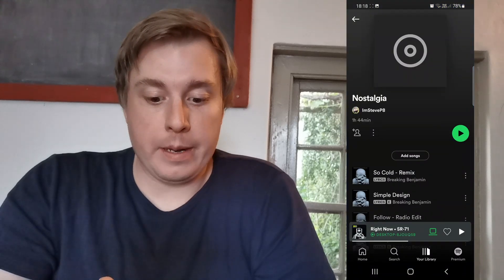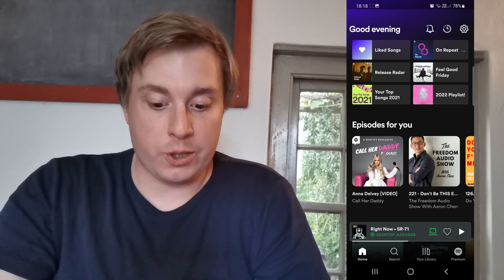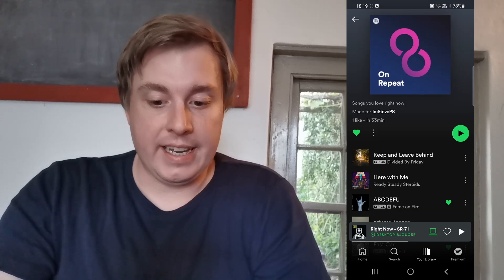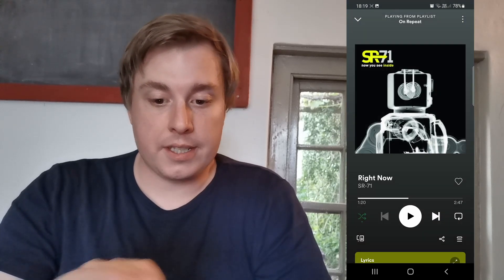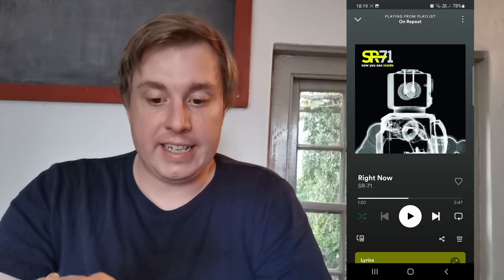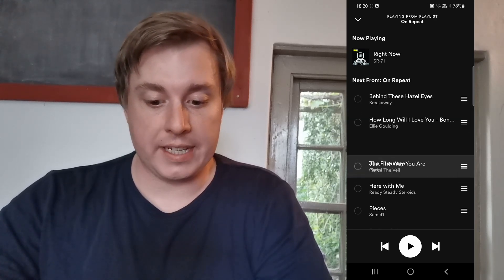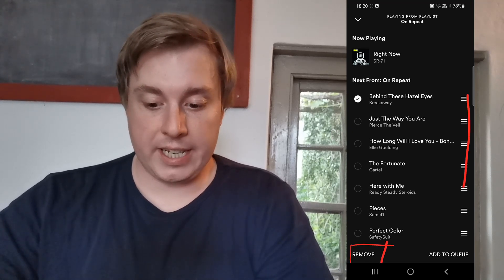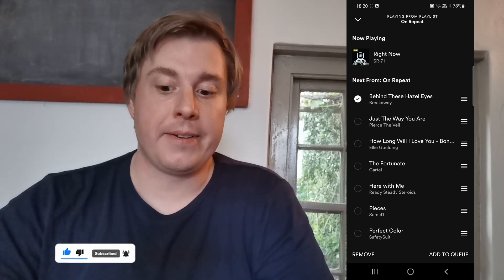How To See Queue In Spotify (2022)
Learn How To See Queue In Spotify